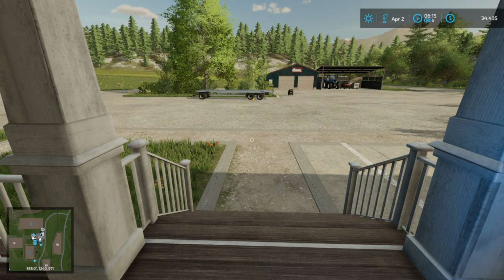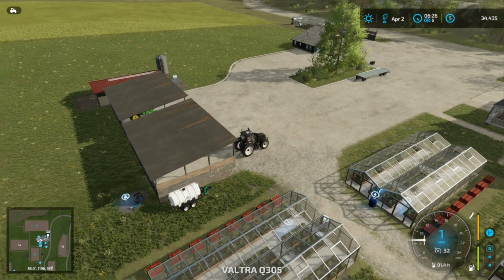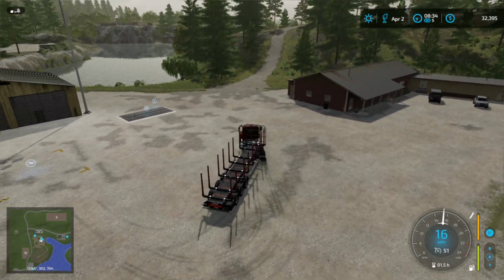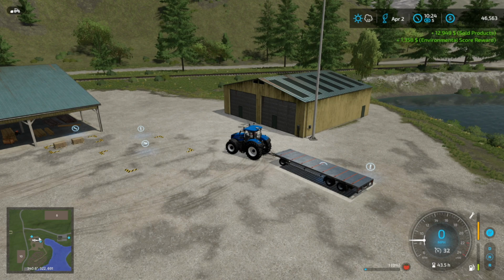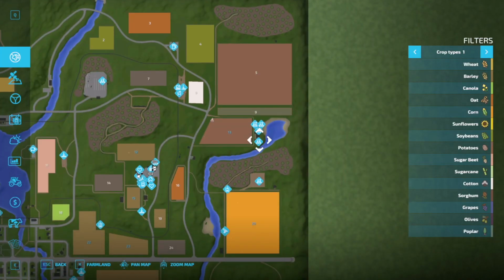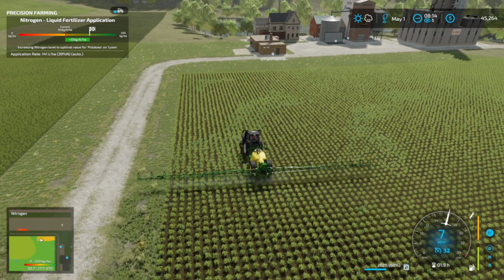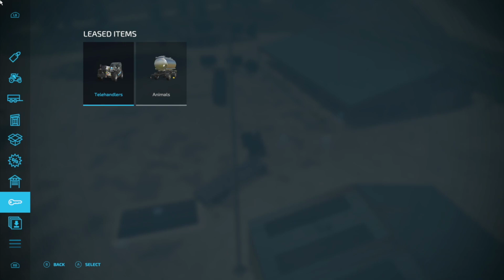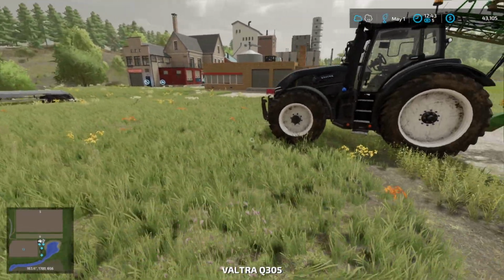GOLDCREST VALLEY FARMING SIMULATOR 22 | Ep 36 | Finishing The Fields and Dealing With Debt.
Debt! The elephant in the room for too long now. It's time we faced up to it. We make progress on this front in this episode.

2 fields are finished, with just one to go before the barley harvest.

It's getting near the time when we can plant Lodgepole Pine and Ponderosa Pine! And Sequoia Trees? Very exciting!

Timelapses -

3:11 - Herbicide.
6:57 - Forestry.
15:10 - Fertilising.
20:37 - Herbicide.

I'm not at 1k subscribers right now, but each week I put a lot of time into my output (as do many, many others, of course). Your contribution will help me to keep doing this, and to keep improving.

PURBECK 22 FARMING SIMULATOR 22 | Ep 1 | An Experimental Episode On This New Map. | Purbeck FS22
FS22 Iowa Plains View | Ep 1 | Starting From Scratch | Farming Simulator 22 Iowa Plains View map